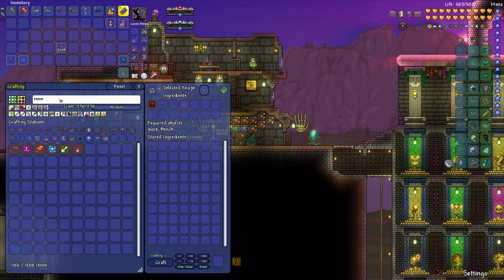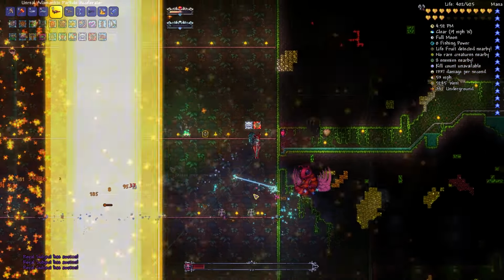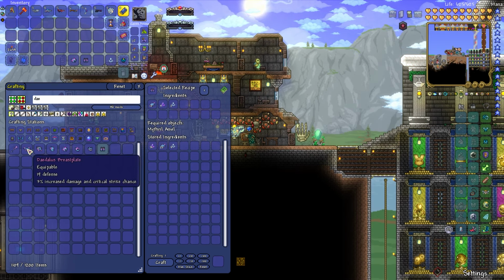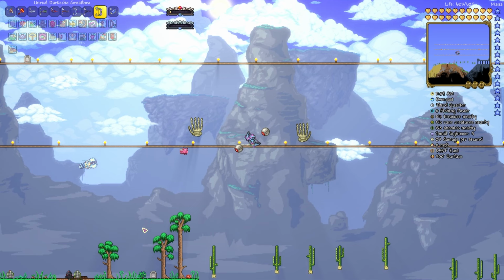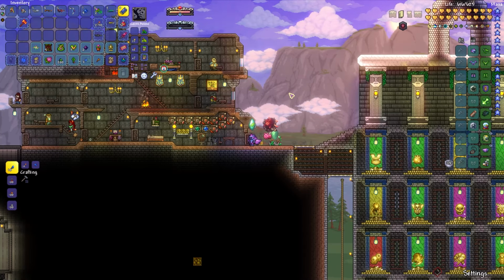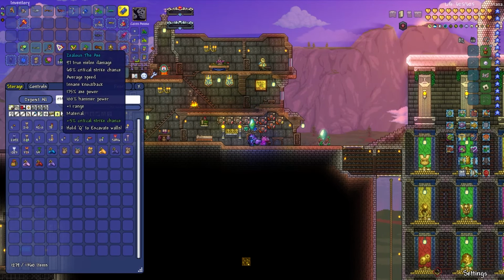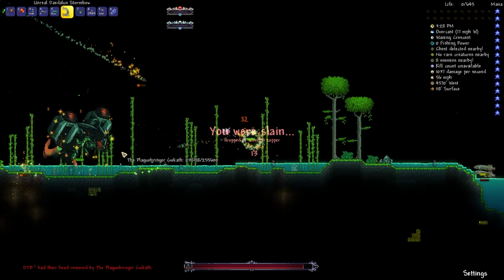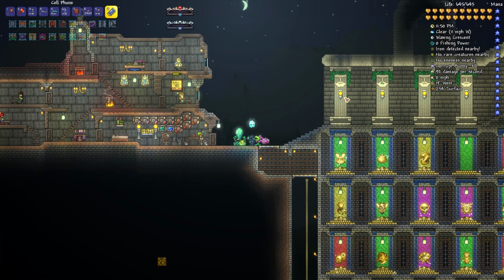Carnivorous Plants and Ancient Deities | Calamity Masochist/Death Ranger Playthrough #9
After another (I'M SORRY) long overdue wait between episodes, the post mechanical boss content is finally here! In this episode we make it all the way up to Golem, the ancient defender of the overgrown jungle temple. Will we be able to prevail once more? Or will the defender that was once known as a deity be too powerful to overcome? Join me as the struggle continues in Masochist Death Calamity mod!

Thumbnail Credit - Bohrokki